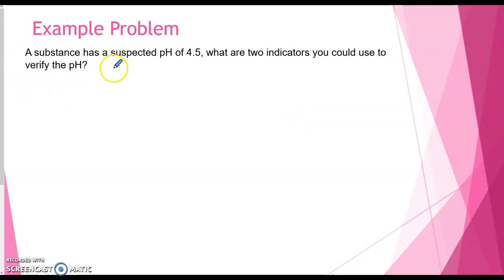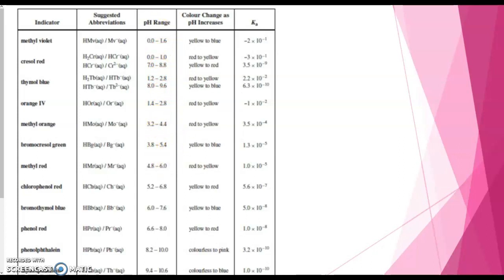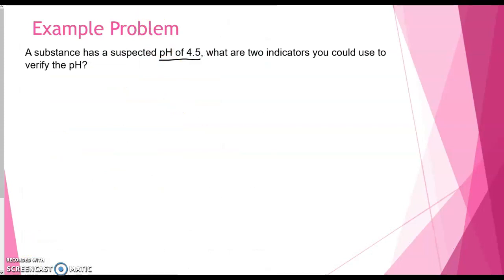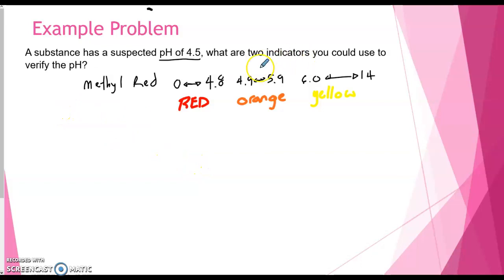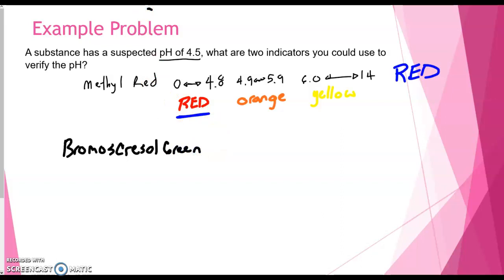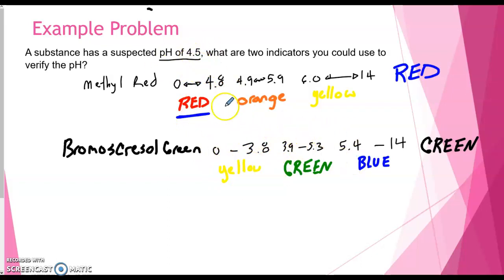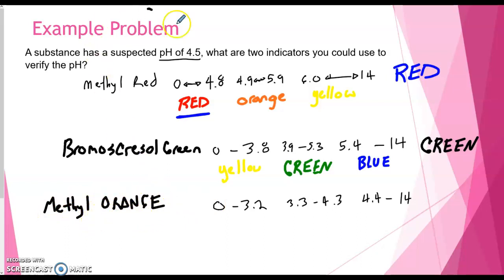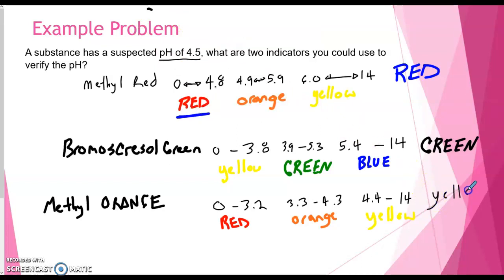Extra Example Problem - Indicators